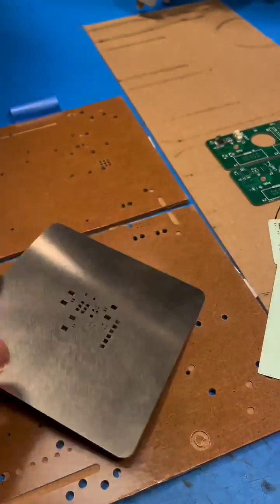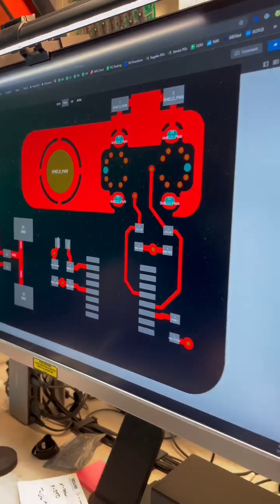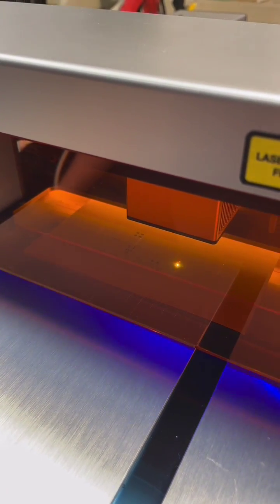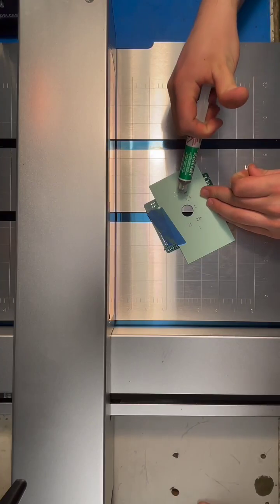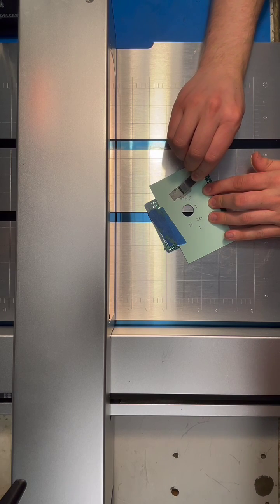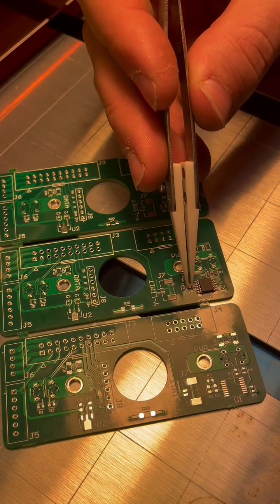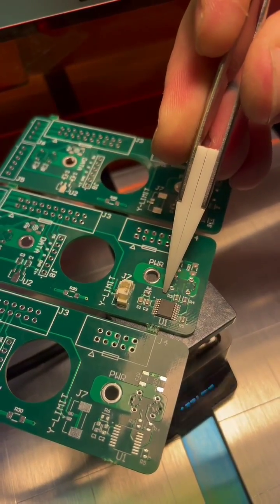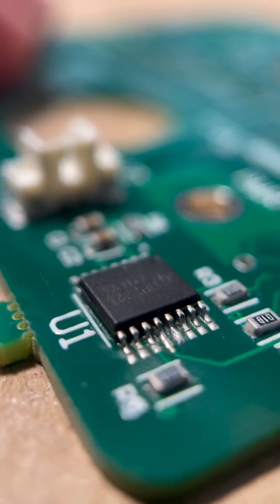Paper Solder Paste Stencils!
Paper solder paste stencils? 🤔 It’s easier than you might think! Take a look at this demo ➡️